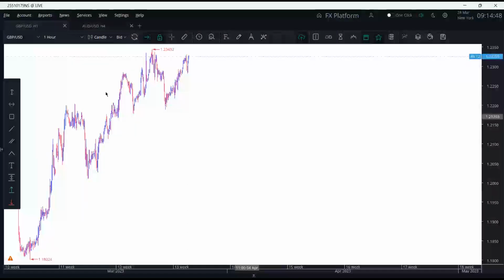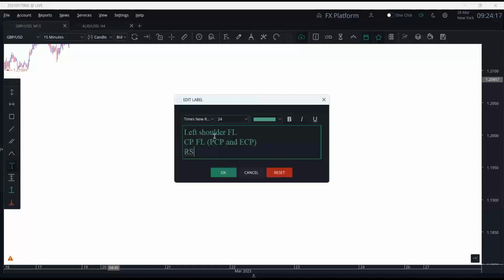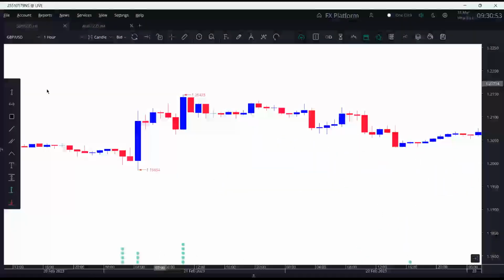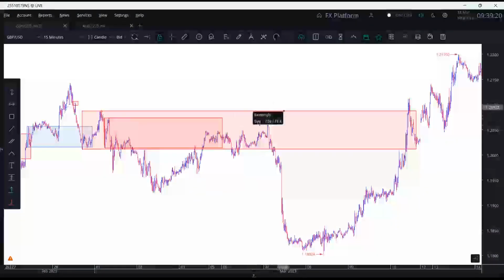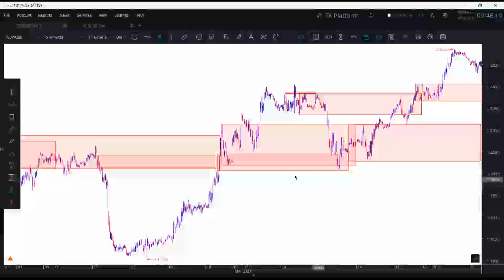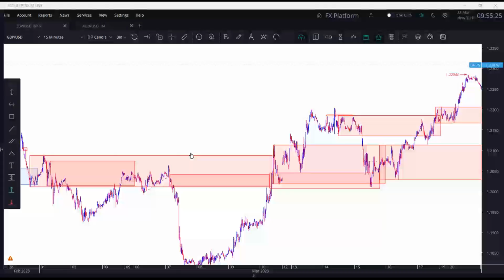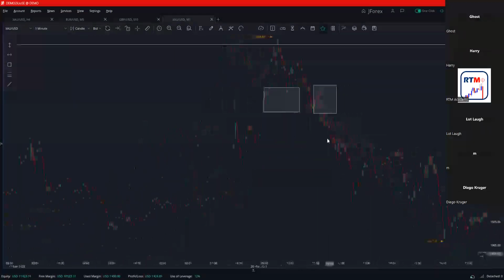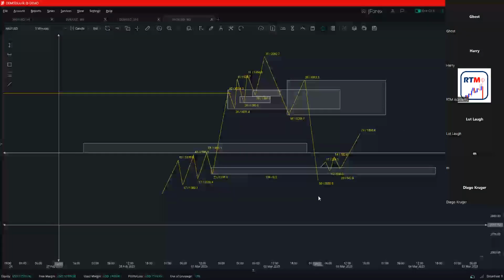Live Webinar 2